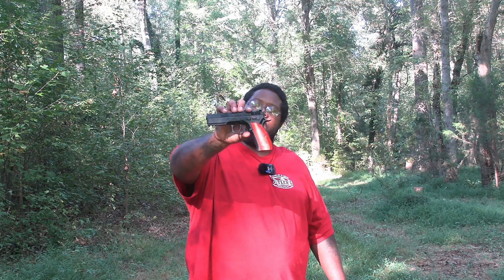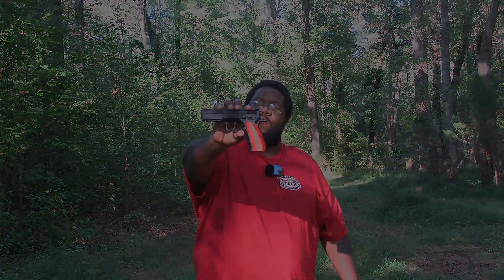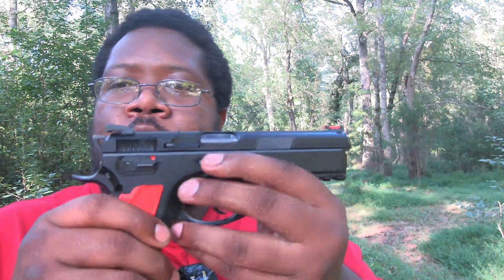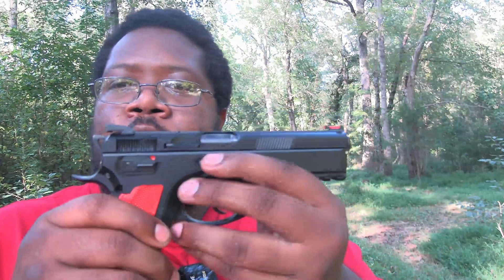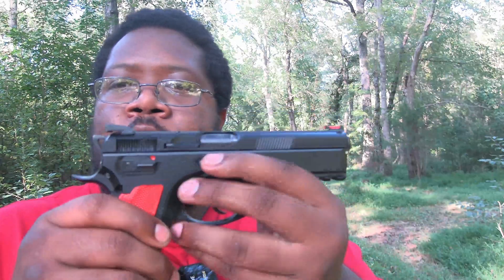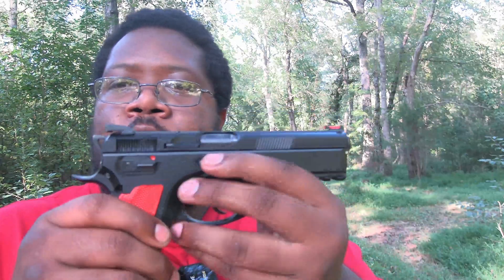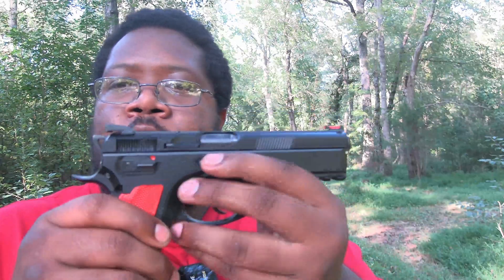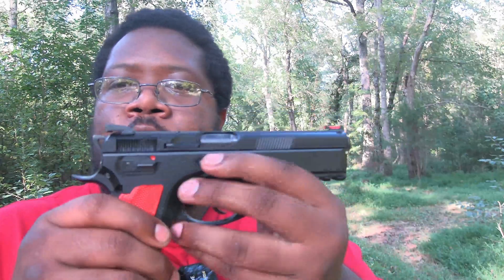CZ 75 sp01 competition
Discontinued 2023. CZ’s SP-01 Competition Red & Blue Pistols built on a proven lineage, adding match-ready upgrades and race-gun features that competition shooters want. This high performance pistol excels on the range and equally well at home as a defense weapon. The competition model inherits its build quality from its parent model, the SP-01, with upgraded features like aluminum grips and extended aluminum base pads for an impressive 21+1 mag capacity. The pistol includes a competition hammer giving the pistol an exceptionally crisp, light trigger pull of less than 7. 5-pounds, double action, and 3. 5-pounds, single action. Thanks to the lightened hammer spring, the pistol feels lively and remarkably responsive in the hand. Additionally, the SP-01 Competition Red & Blue uses a lighter recoil spring for running target loads.